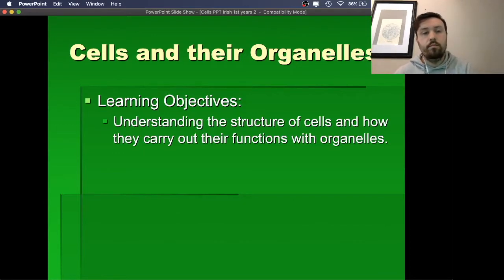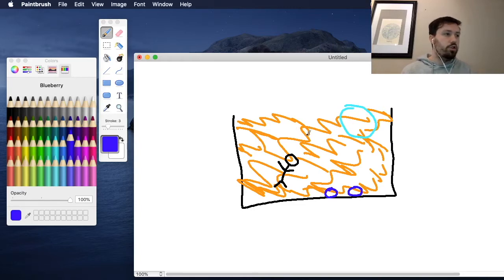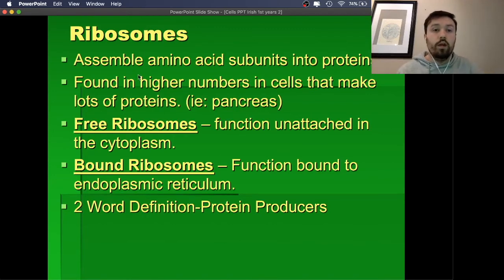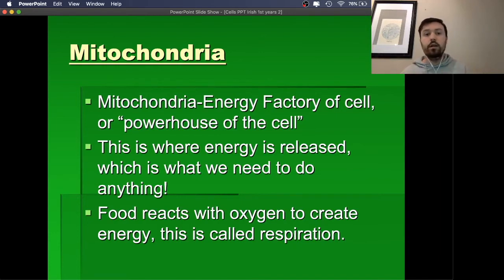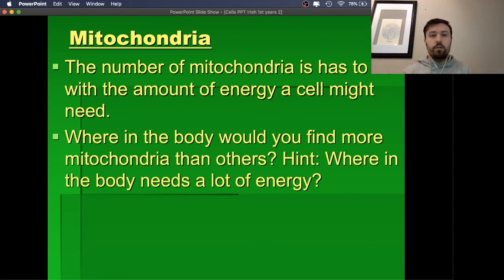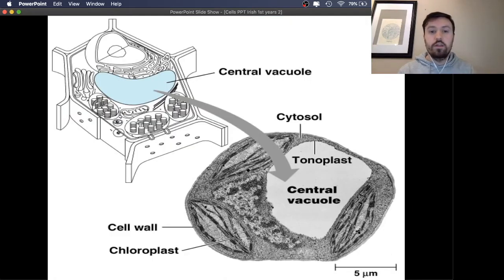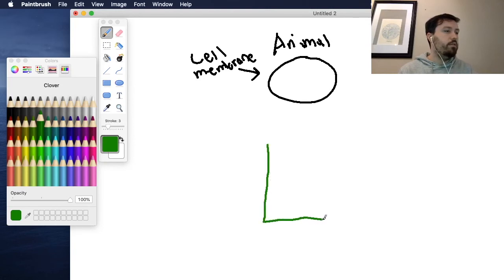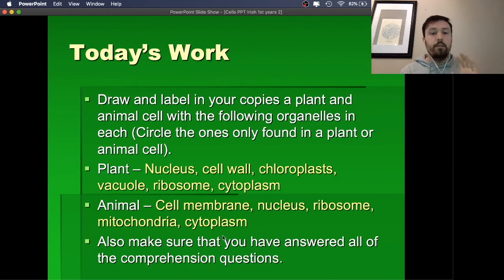Cells Continued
This is the second part of our series on cells and the microscope. You will learn here more about the structure and function of the inside of plant and animal cells.